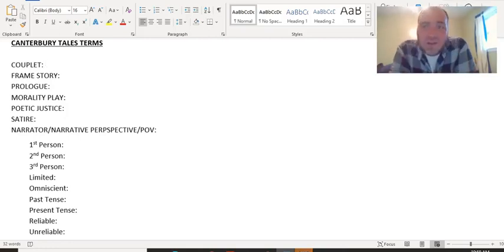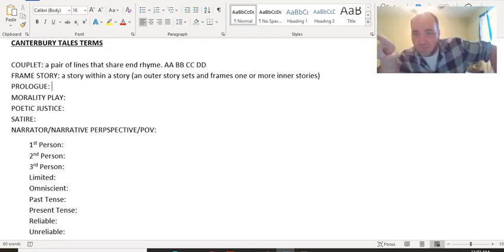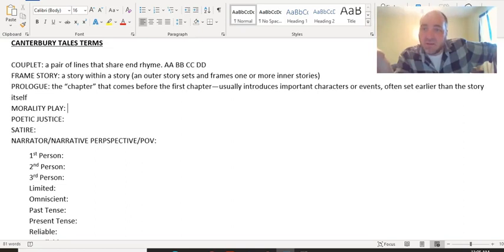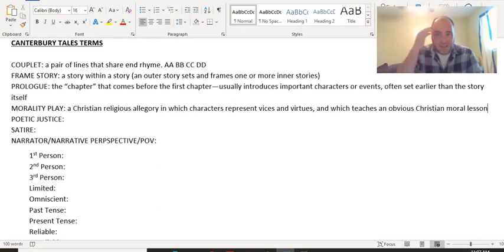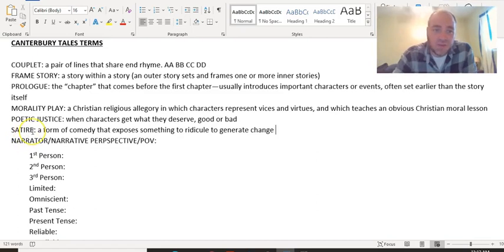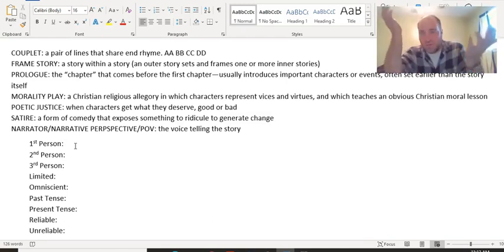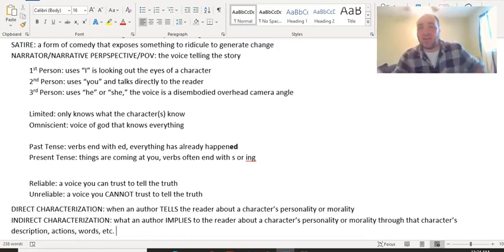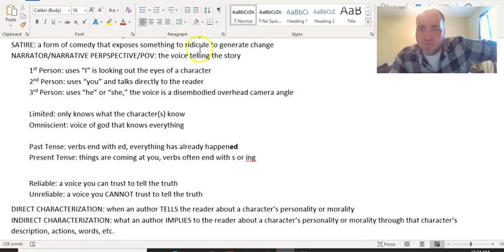Canterbury Tales Lit Terms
English 12 Unit on The Canterbury Tales for online education